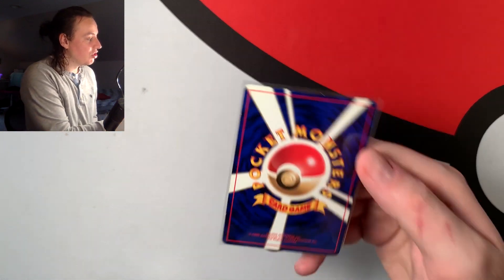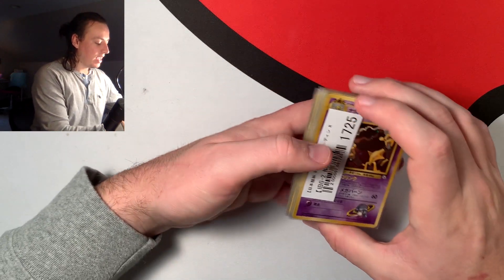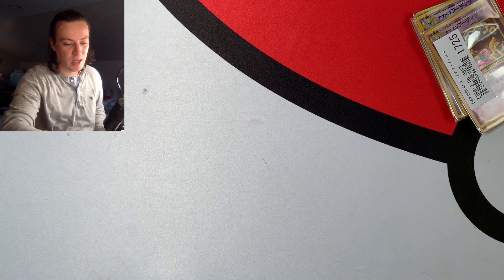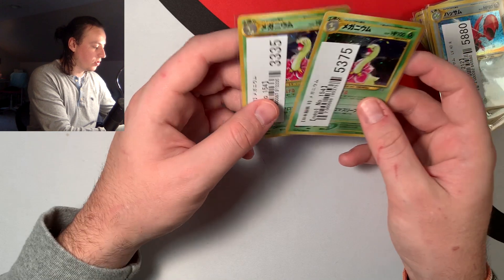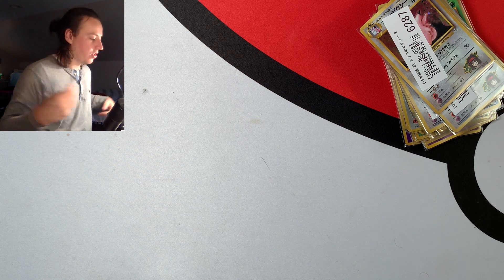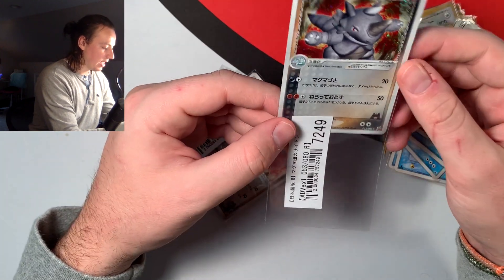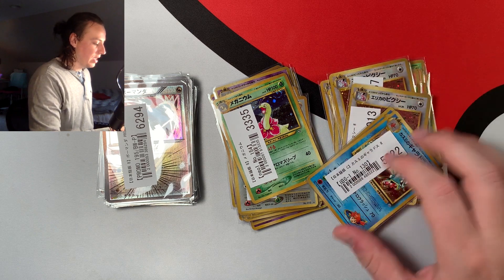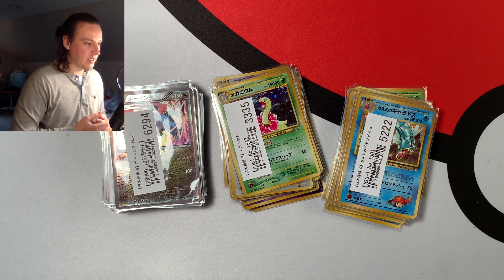Selling Japanese Pokémon Card Singles - Pokémon Business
This week is a little different because I'm primarily selling Japanese Pokémon card singles. If you know me, you know that I specialise more in sealed product such as booster boxes, decks or sealed packs, so this is a little new to me. Usually when I get pokemon cards in, they're from people online in Japan and they're more often than not in terrible condition. This time, I went through my supplier who had contacts at a local store and bought in "bulk". Now we can talk about the definition of bulk all day long, but for this scenario I considered it bulk.

In this video I wanted to talk about why buying in bulk is better for your business. If I bought only one card, I would be paying $20 on that one card for shipping, and quite obviously lose money. However, I bought 102 cards and that brought the shipping down to $0.83 per card, which isn't too bad. It isn't GREAT but it isn't bad either.

Furthermore, this is a more relatable video for a lot of you. I know a lot of my videos talk about buying booster boxes and such from suppliers, and it quite simply isn't feasible to you. This one is more tailored to people who have less cash to spend. I spent just over $250 for all of those cards, which includes 3 day shipping from Japan (remember you can cut costs quite significantly by doing airmail which is 2-3 weeks longer but much cheaper).